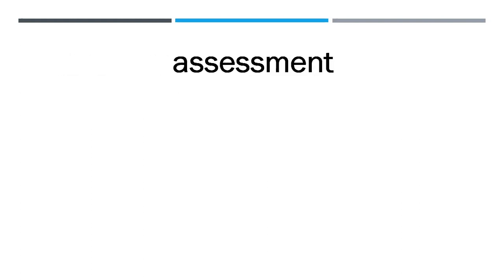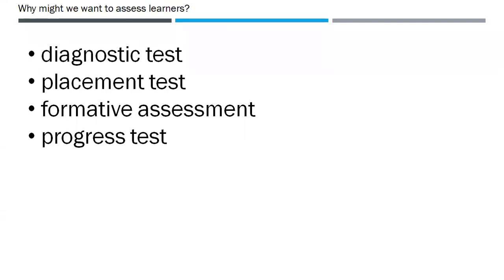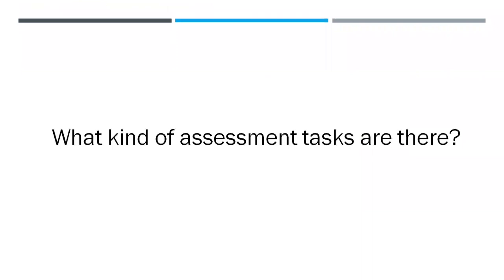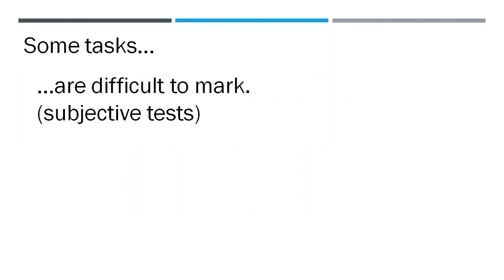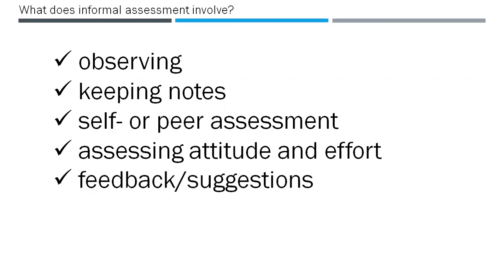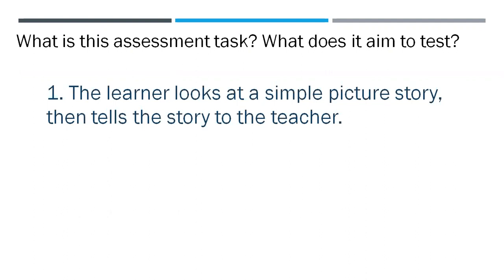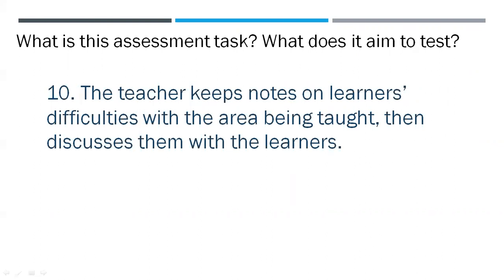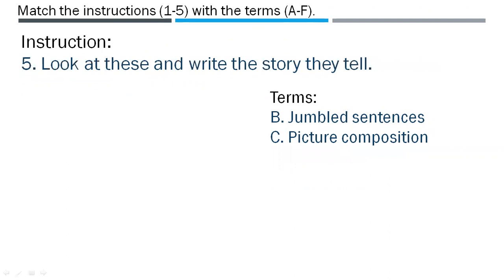Year 1 Lecture 10 Assessment types and tasks